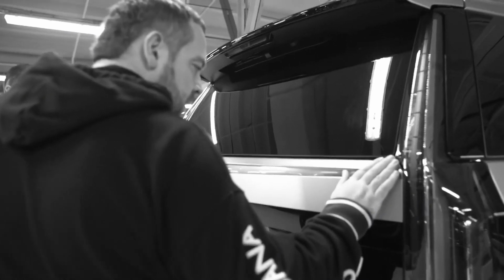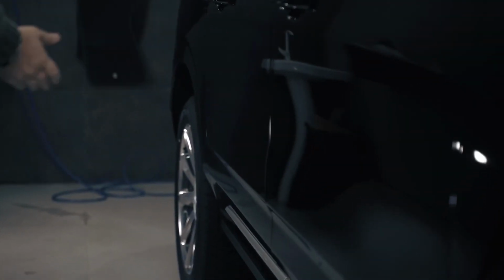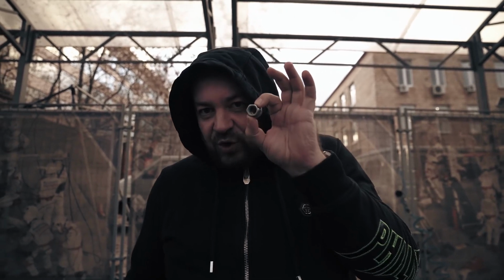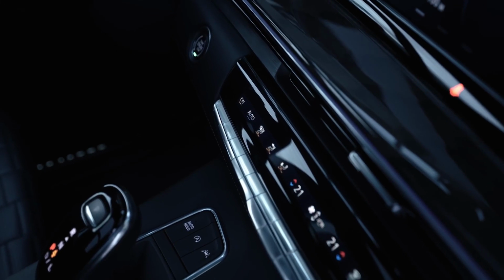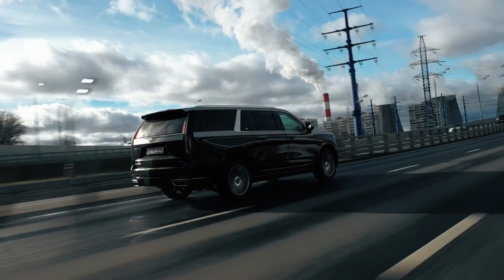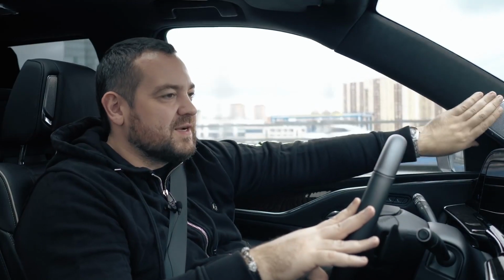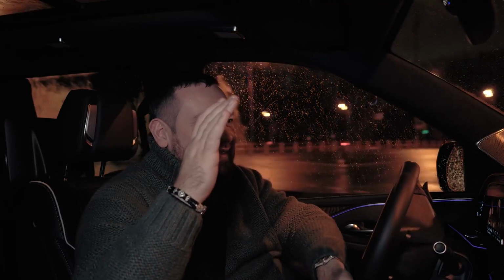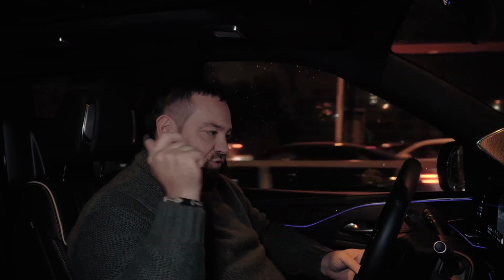D3 Cadillac Escalade La Dolce Vita!